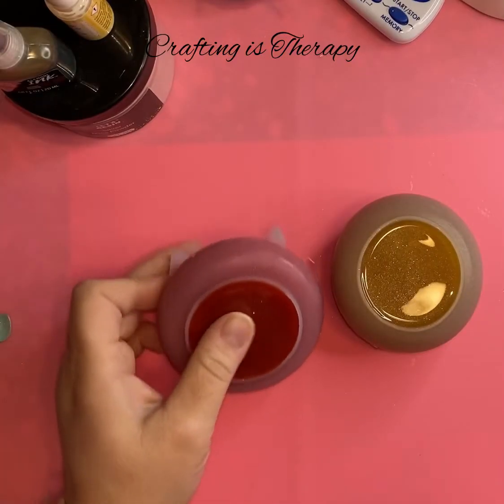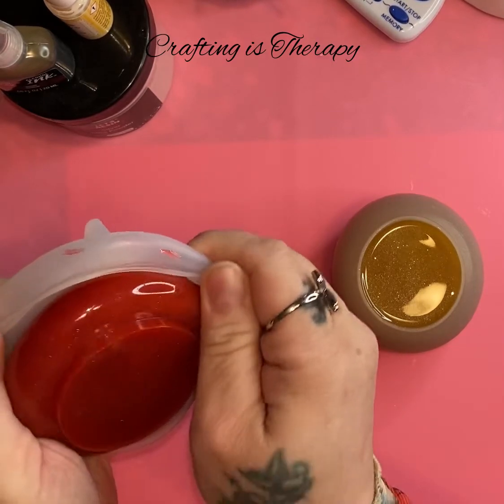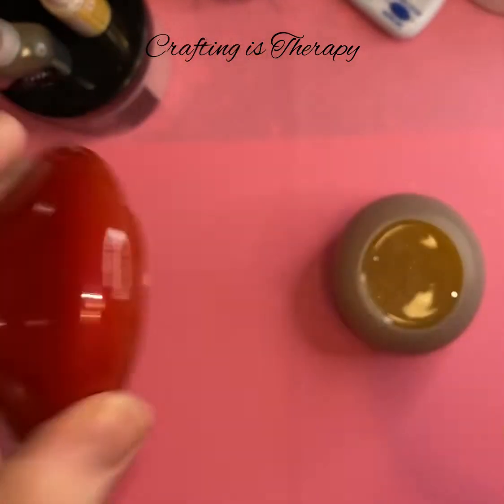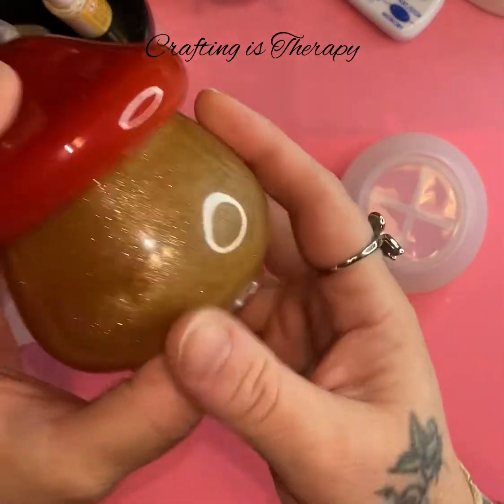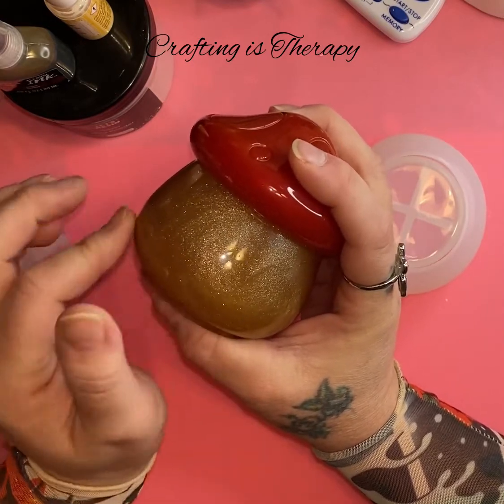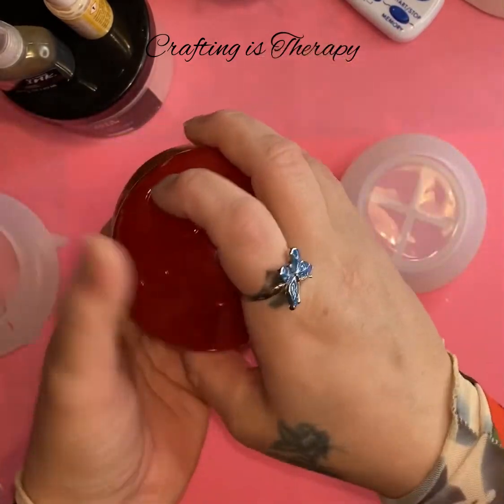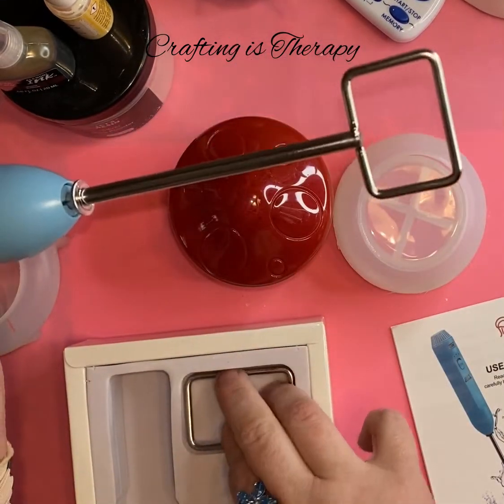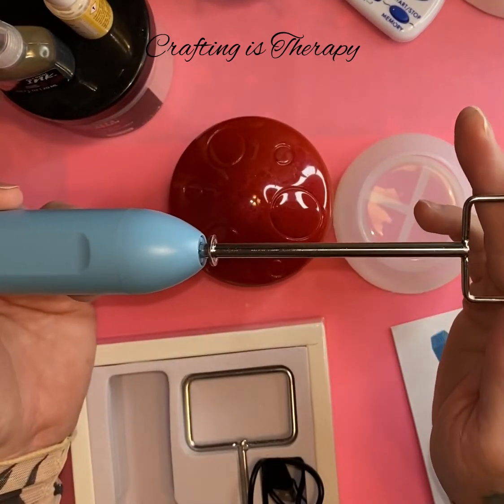Let’s Resin Mushroom mold and mixer demo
In this video, I share about using the new Let’s Resin hand mixer and mushroom mold for the very first time.

Mushroom mold
Hand Mixer
the perfect starter kit